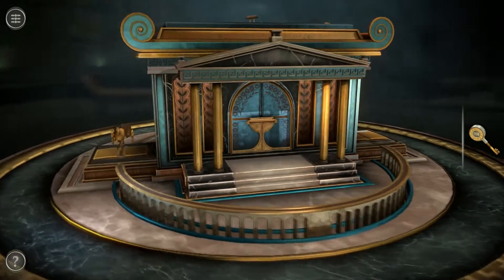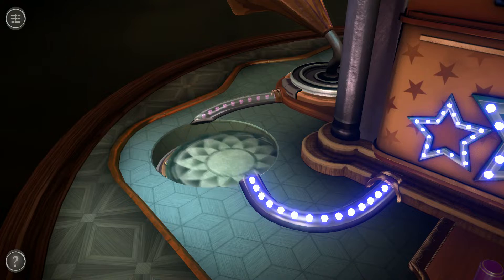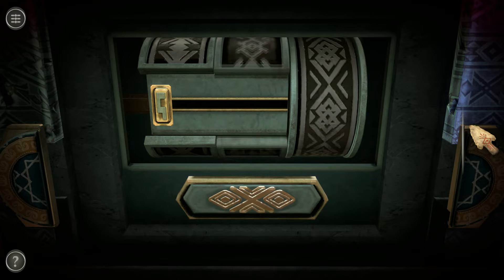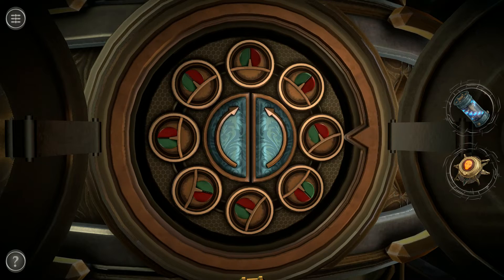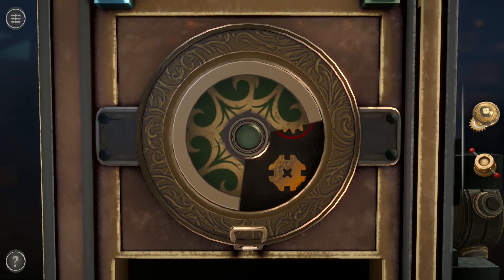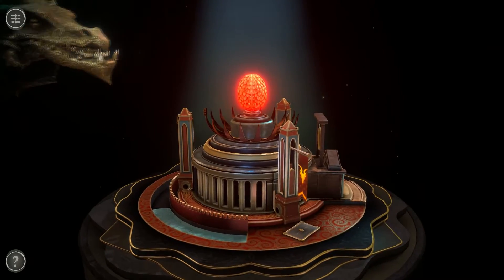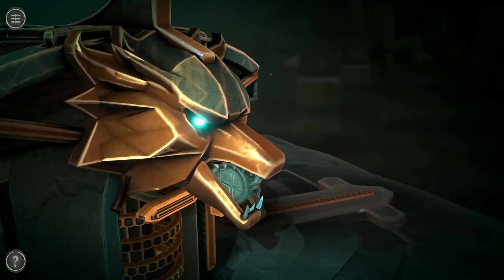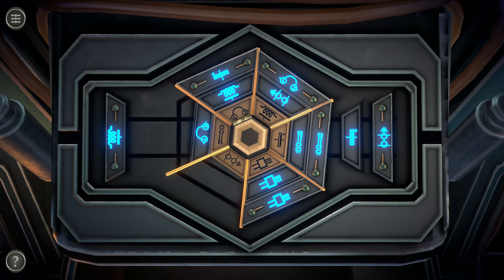Boxes: Lost Fragments - Review | Satisfying Mystical Unique Puzzle Boxes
Boxes: Lost Fragments takes all the mechanic and mystical satisfying fun from solving intricate puzzles and switches from Doors Paradox and turns them into boxes of joy. A little shorter, but just as fun.

Simon